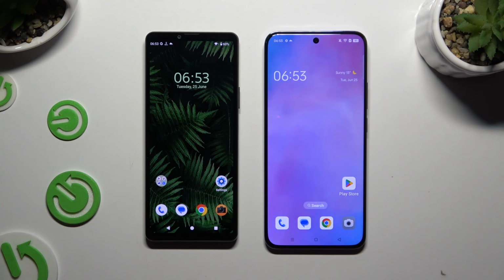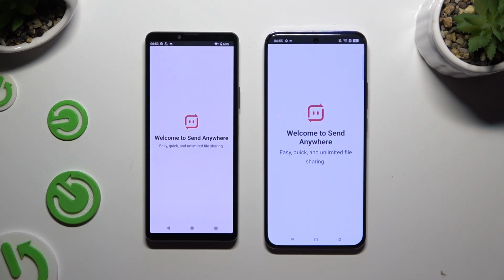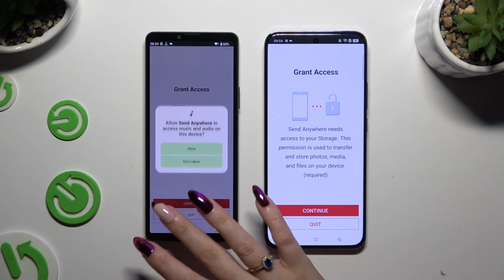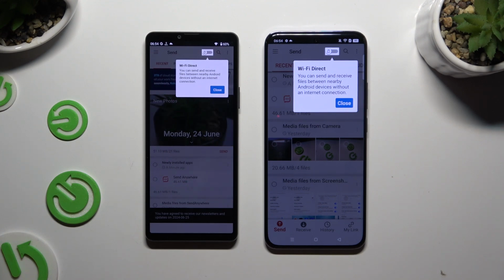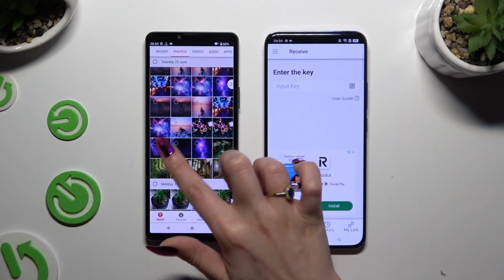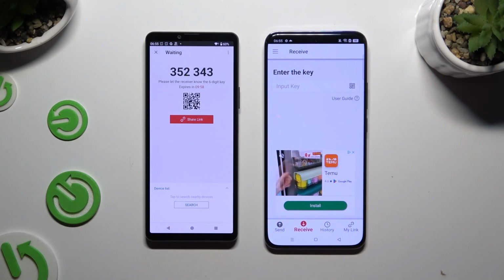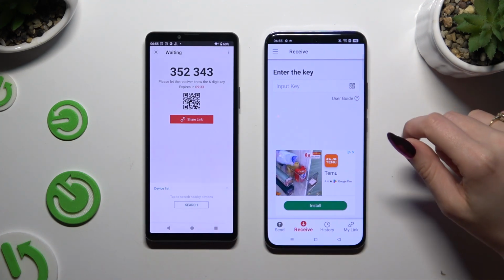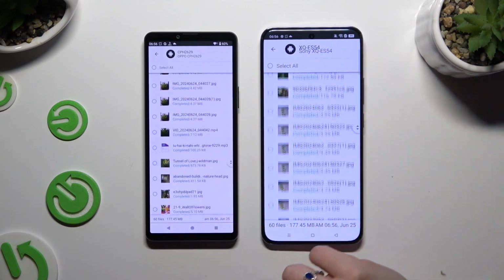Transfer Files Sony Xperia 10 VI to Android Device using Send Anywhere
Find out more:
Discover how to transfer files from your Sony Xperia 10 VI to an Android device using the Send Anywhere app with this comprehensive tutorial. Send Anywhere facilitates easy and secure file transfers, including photos, videos, documents, and more, between devices. Follow these straightforward steps to initiate and complete file transfers efficiently.

How do I download and install Send Anywhere on my Sony Xperia 10 VI and Android device?
Can I transfer multiple files simultaneously from my Sony Xperia 10 VI to an Android device using Send Anywhere?
Where can I find the received files on my Android device after transferring them from my Sony Xperia 10 VI via Send Anywhere?
What should I do if the file transfer fails between my Sony Xperia 10 VI and Android device using Send Anywhere?
How can I ensure the security of transferred files when using Send Anywhere for transfers between my Sony Xperia 10 VI and Android device?